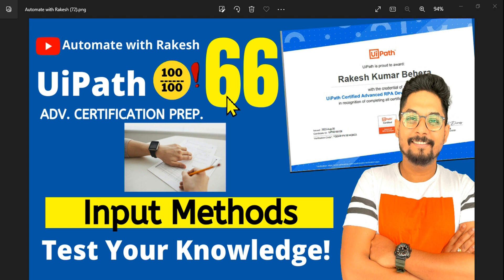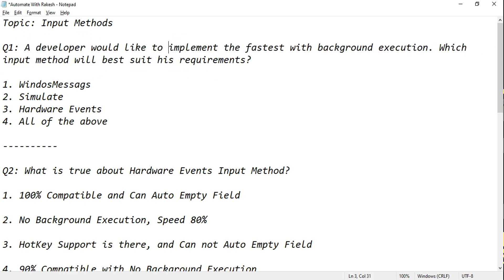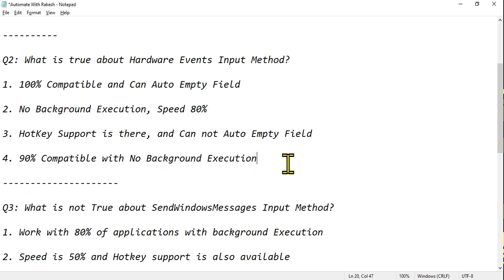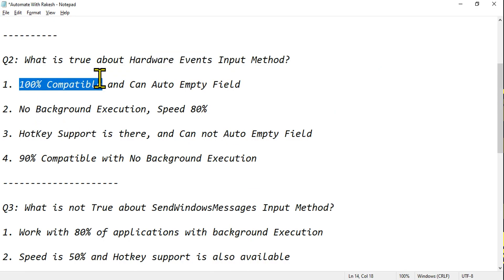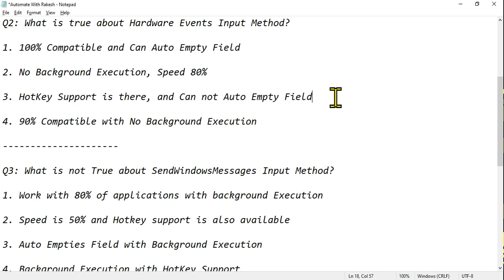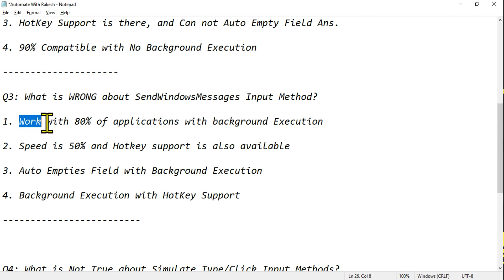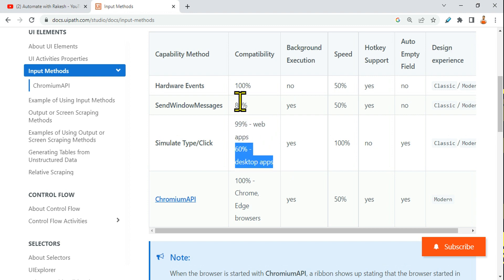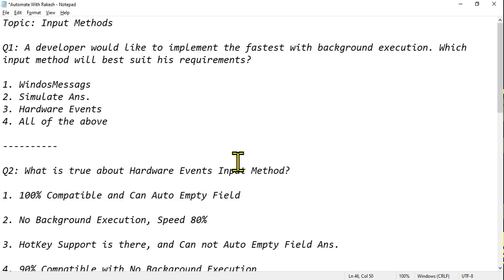UiPath Advance Certification | Test 66 Input Methods | UiARD Certification Preparation